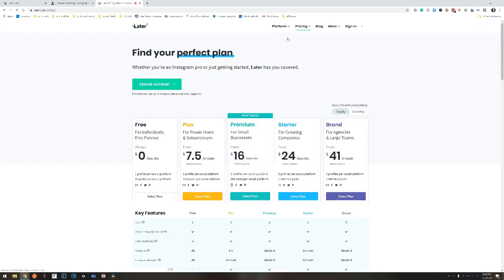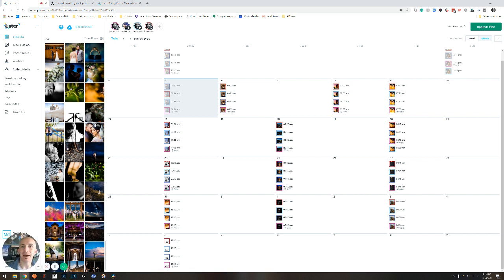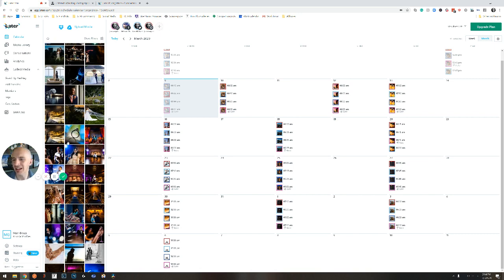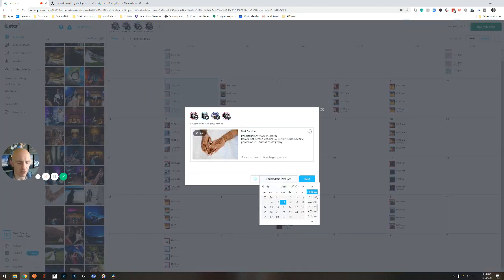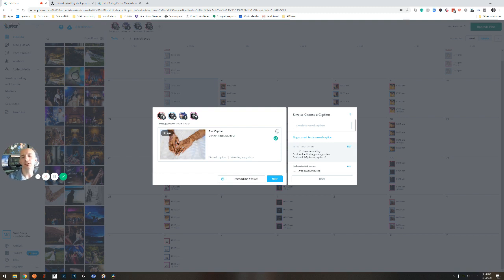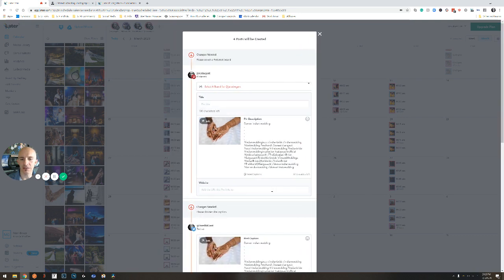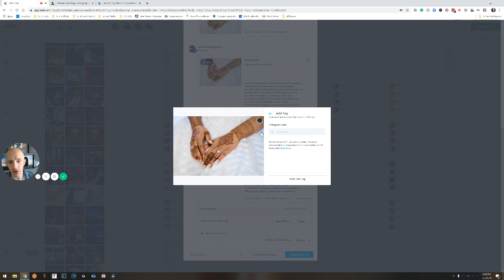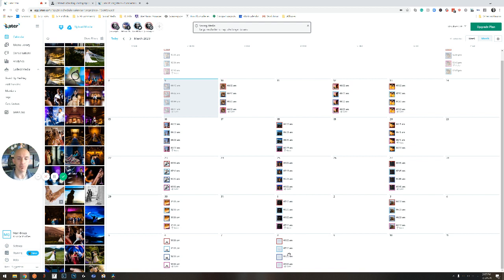The BEST social media scheduler for photographers!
Here is THE BEST social media scheduler for photographers!

Here is an invite link that will give BOTH OF US an additional 10 free posts per month!

We love staying in contact with all of you!